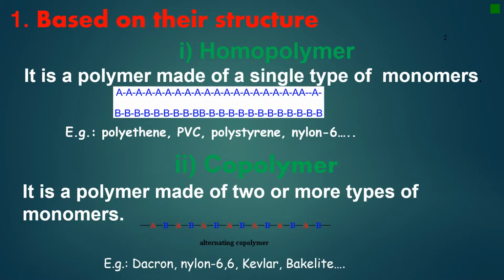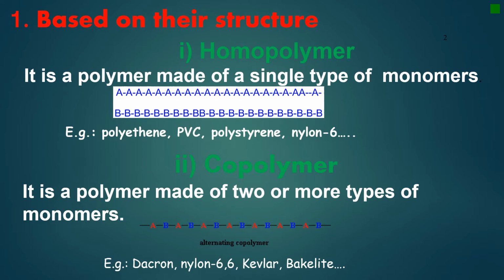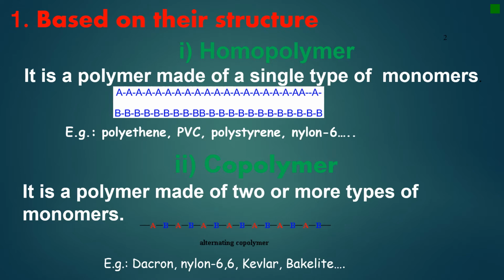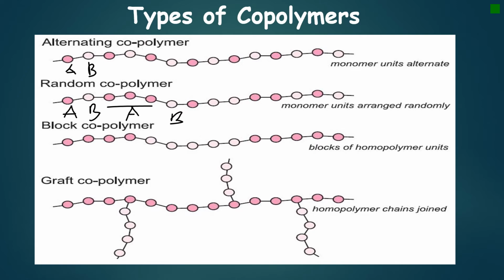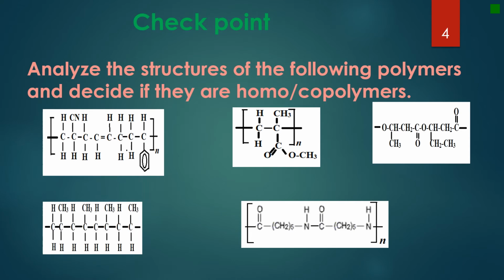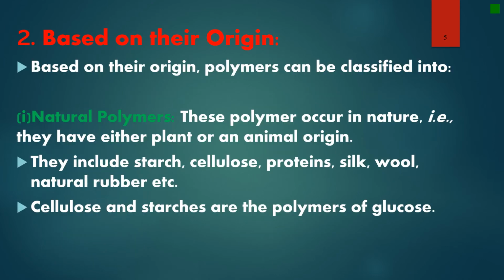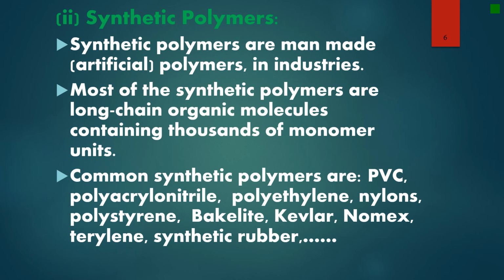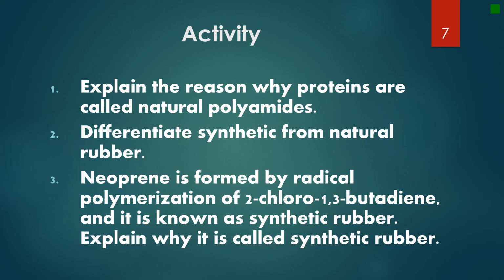Classification of polymers (Part 1)